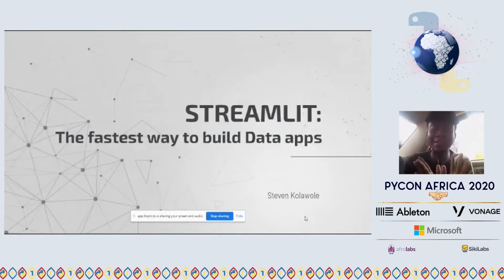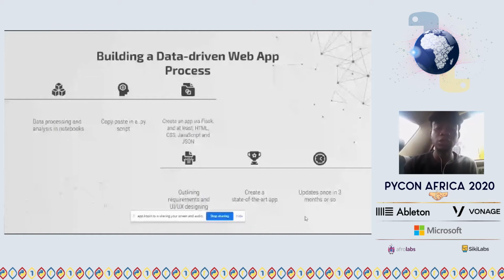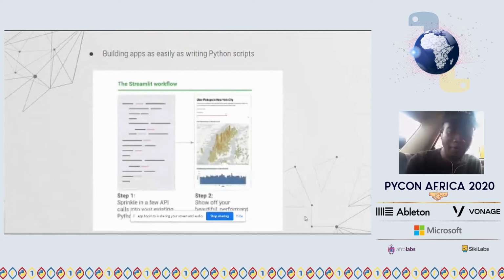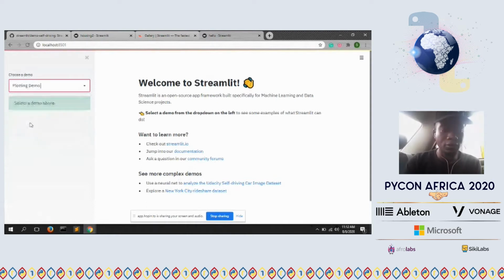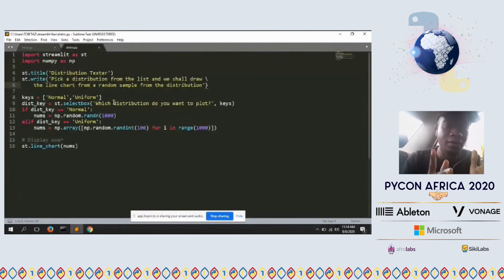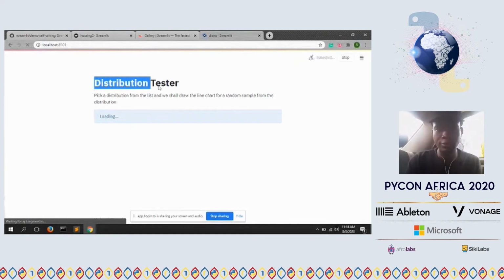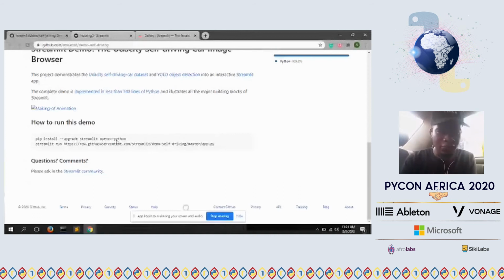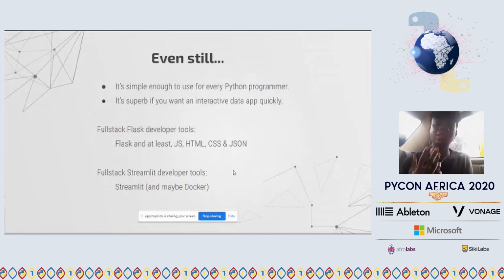Steven Kolawole - Streamlit: The Fastest Way to build Data AppsTalk || PyCon Africa 2020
When we think about building python-based data science apps, we think Flask. But there is a better option now. Streamlit.

Streamlit is an open-source web framework that lets you create apps for your machine learning projects with deceptively simple Python scripts, in hours. It supports hot-reloading, so your app updates live as you edit and save your file. No need to mess with HTTP requests, HTML, JavaScript, etc. In a short sentence, there is no need to write any front-end code. All you need is your favorite editor and a browser.

In this talk, we'll go through how to build a very simple Streamlit app step-by-step. I will also review the pros and cons of Streamlit, as regards to other popular Python web frameworks being used by Data Scientists and ML Engineers.